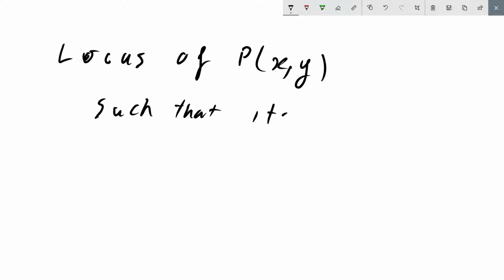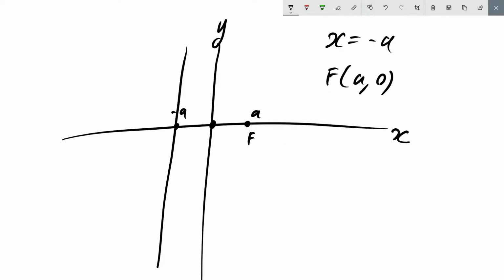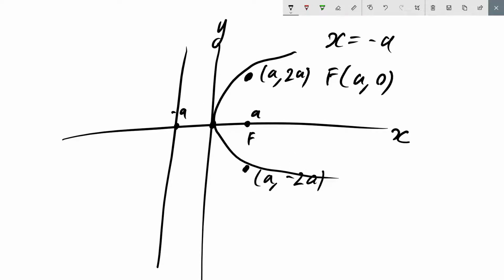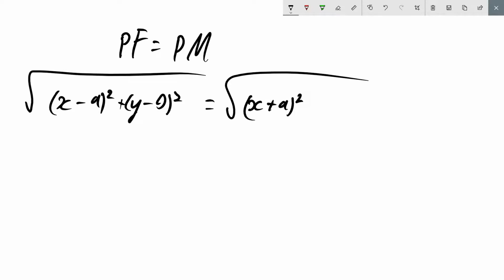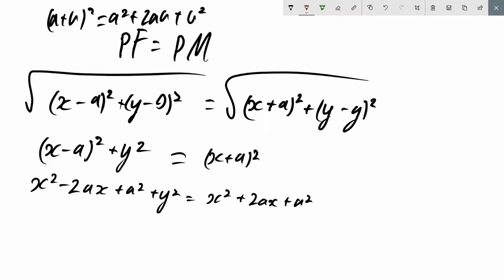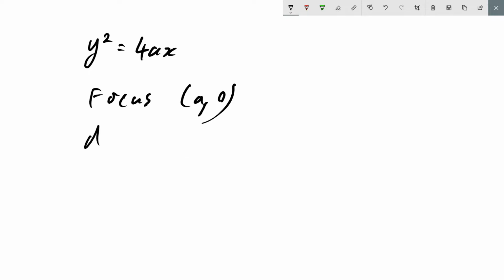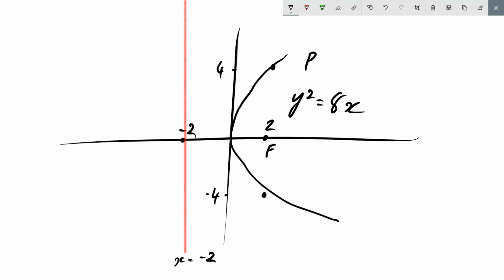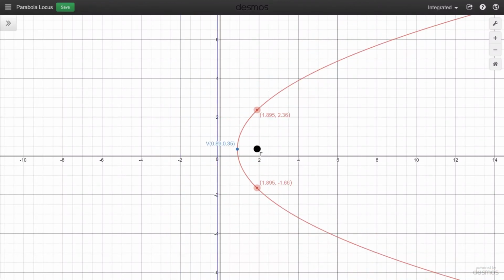Things I'll Forget - Locus Part 4A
In this video, we look at the parabolic locus.